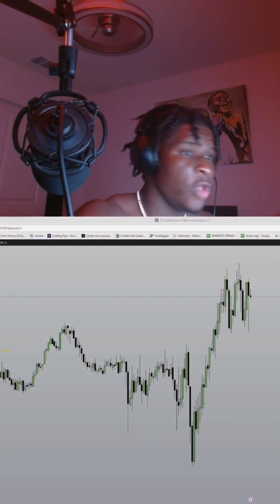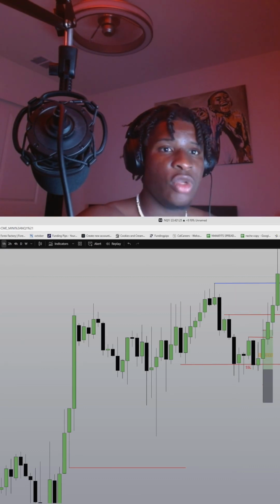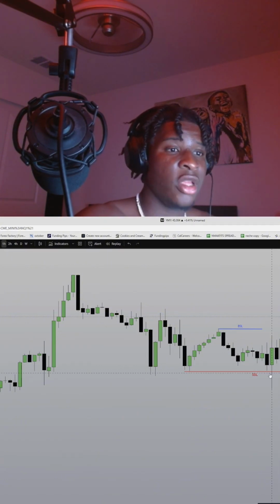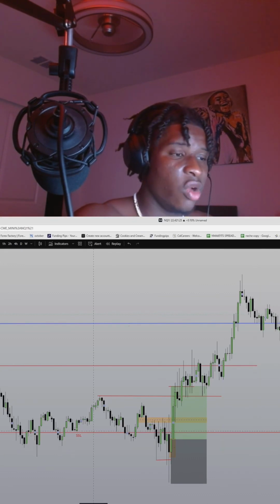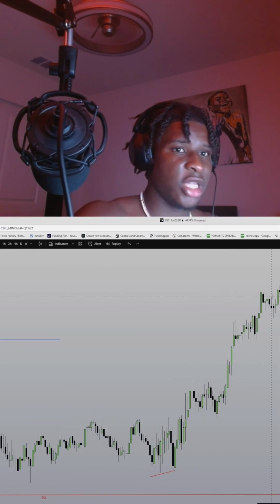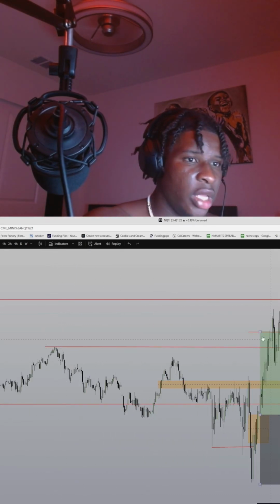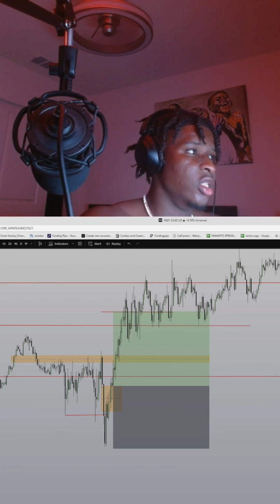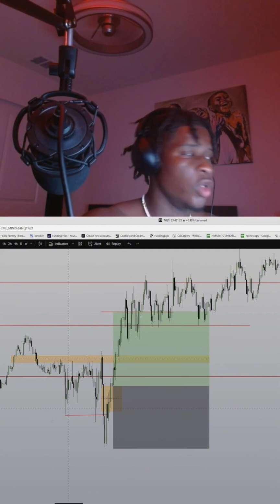Strategy i use to pass and get payout from funded acc for 1+years